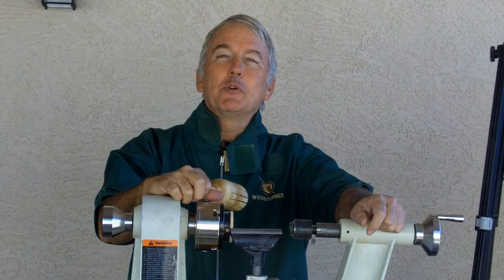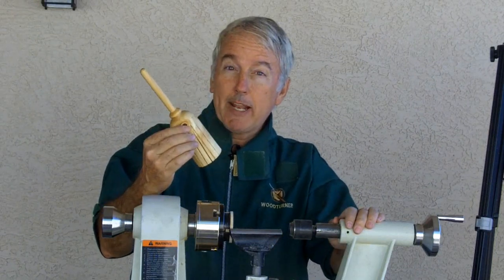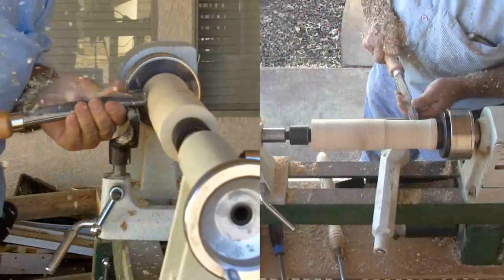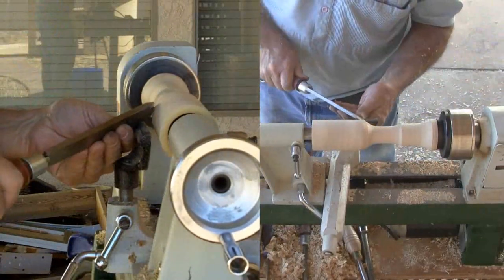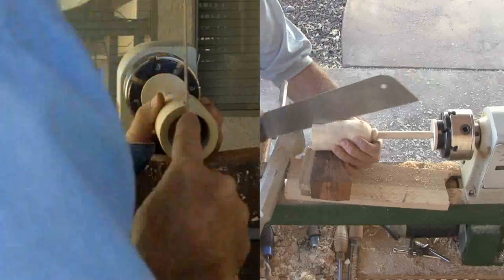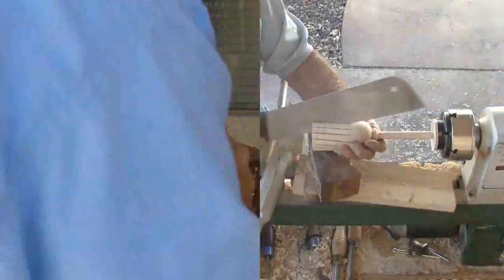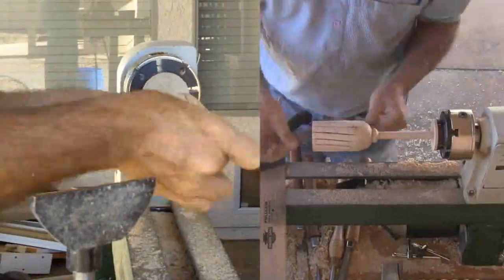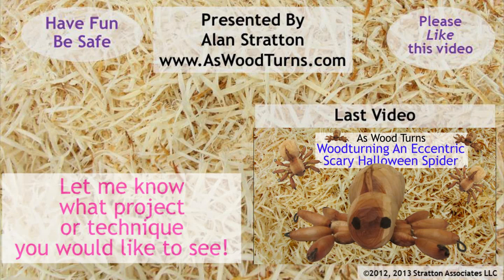Woodturning A Halloween Witch's Broom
To complete a Halloween witch's accessories, a witch needs a high class broom.
For the discriminating witch, we have a brand new broom turned by hand from locally harvested maple, finished with fine grit sandpaper (80 grit is a witch's favorite) and a touch of fine beeswax and eye of newt.